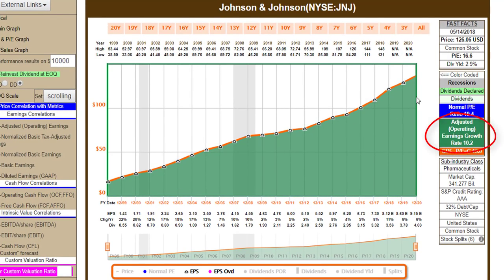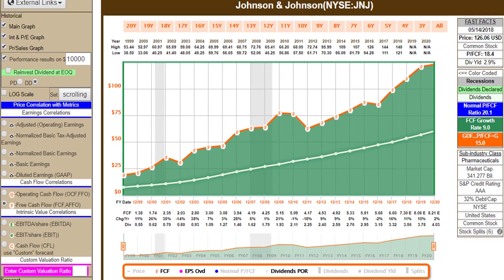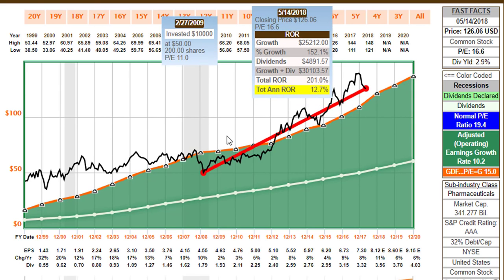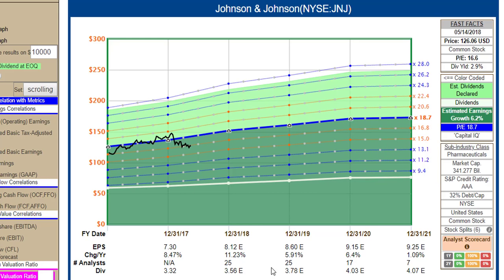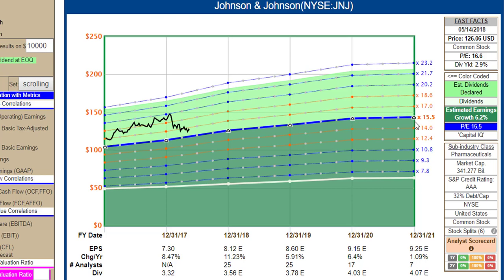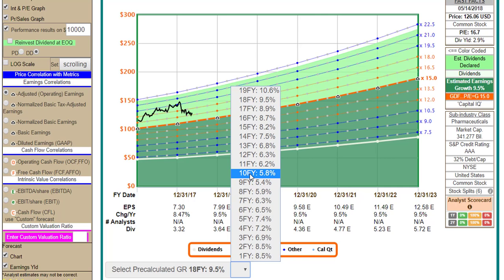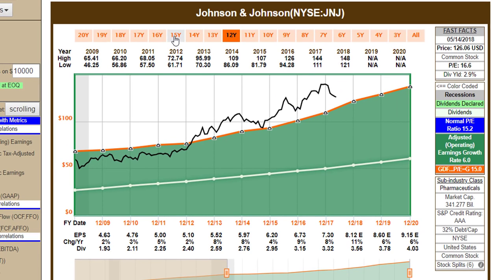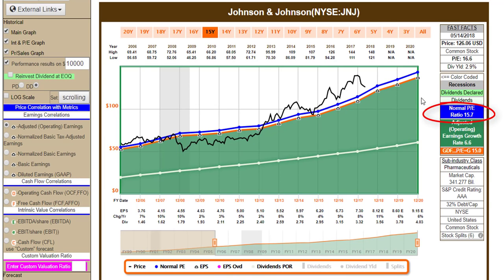What Can I Expect to Make If I Invest in Johnson & Johnson Today?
Johnson & Johnson AAA rated with consistent growth of earnings and dividends.
Down almost 10% in 2018-does this make it a buy?
Running Johnson & Johnson’s forecast out to its logical conclusion.